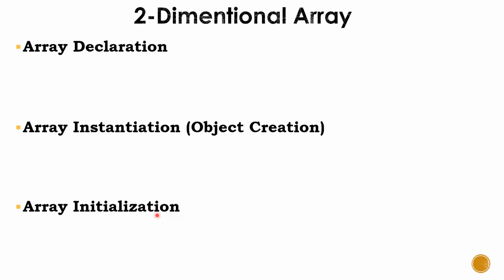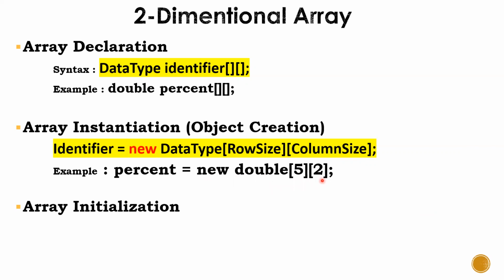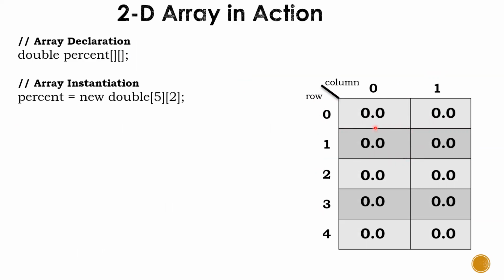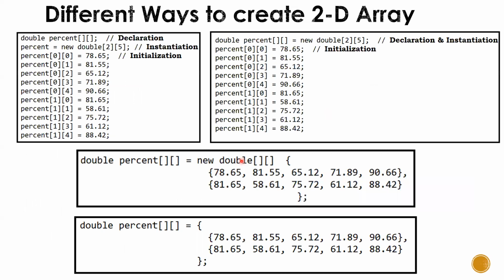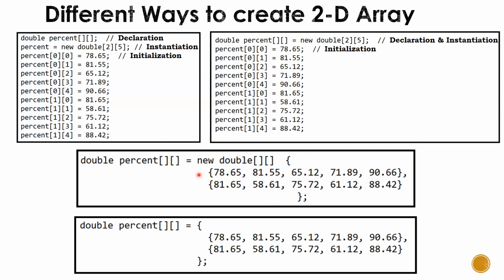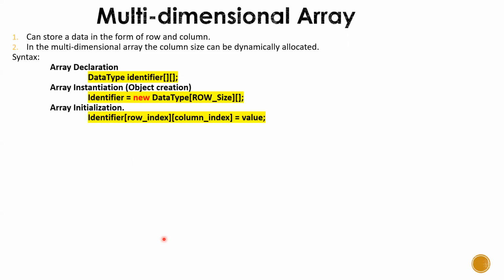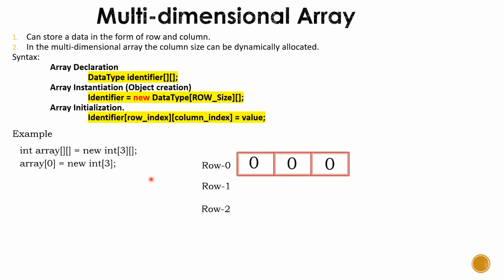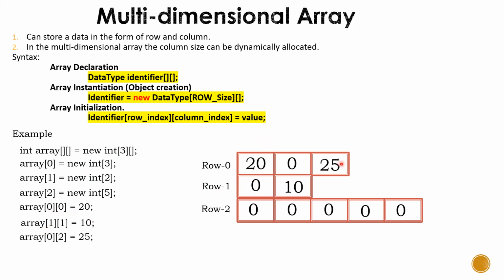Core Java - 2-D & Multi-D Array